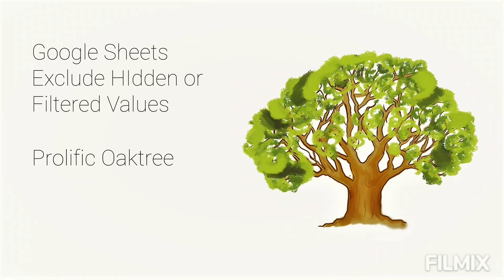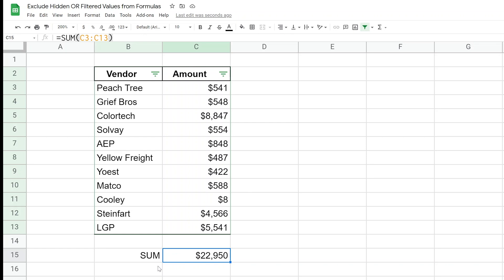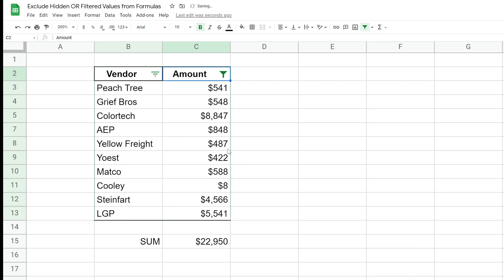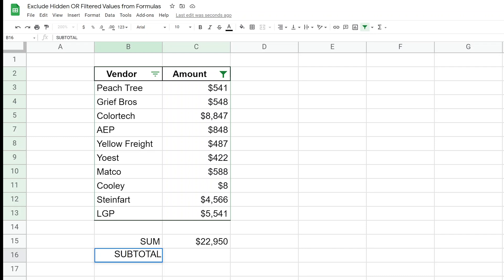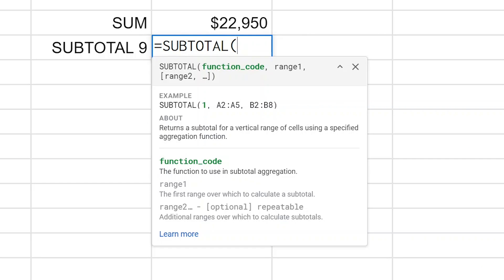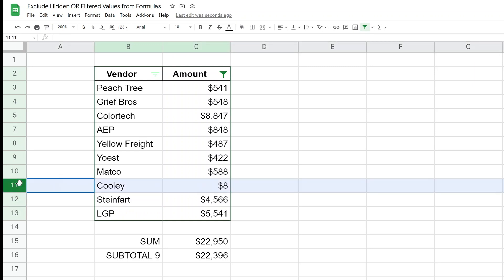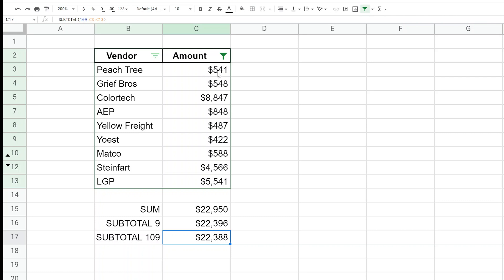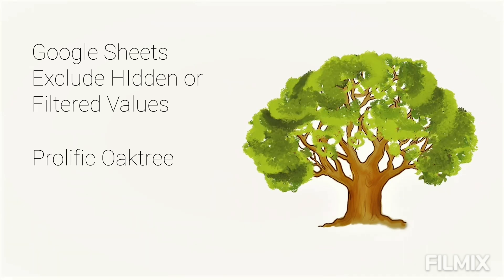Google Sheets - Exclude Hidden or Filtered Rows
When using common math functions such as SUM, COUNT, or AVERAGE, the functions work on all of the values in the range regardless of whether they are hidden or filtered. If you do not want your function to pick up filtered or hidden rows, this video will show you two solutions using the SUBTOTAL function to ignore hidden and/or filtered rows.

🕒 Timestamps:
0:00 No filter or hidden rows
0:53 Filtered rows
2:27 Hidden rows
3:14 Next videos - Automate with macros